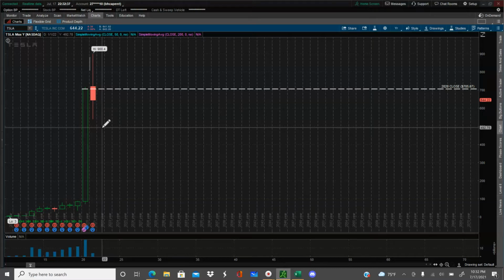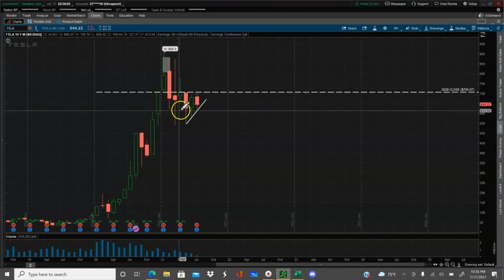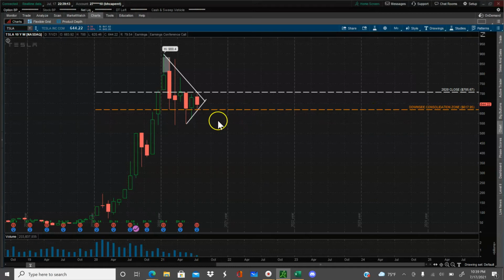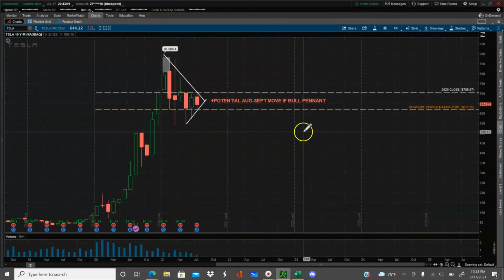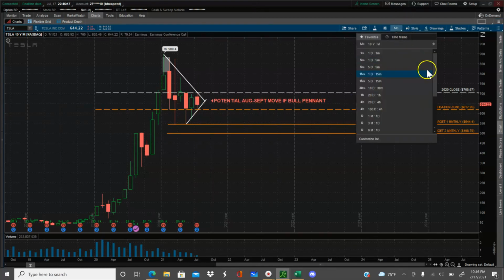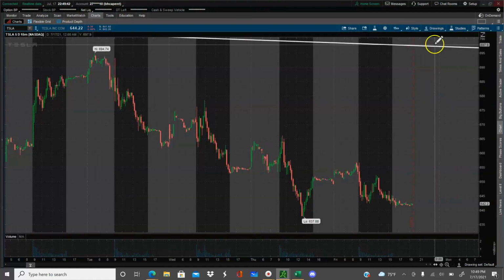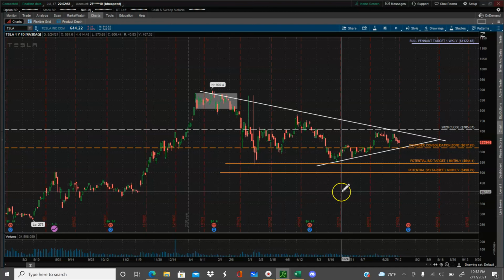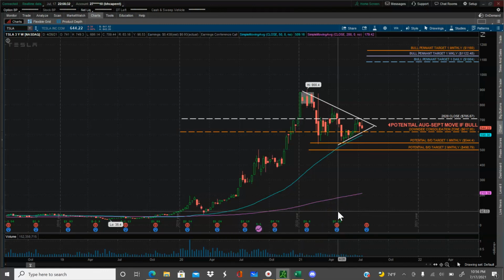Tesla to $1000 per Share in 60 Days?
On Day 17 of the 30 Day Chart Challenge, I take a look at Tesla, and offer some potential price projections for the near and distant future. Let me know what you think!